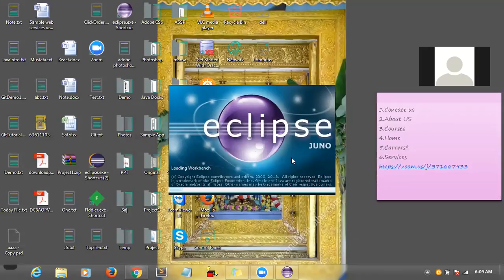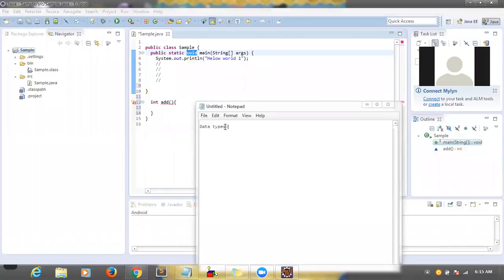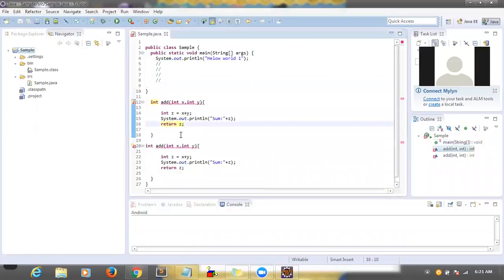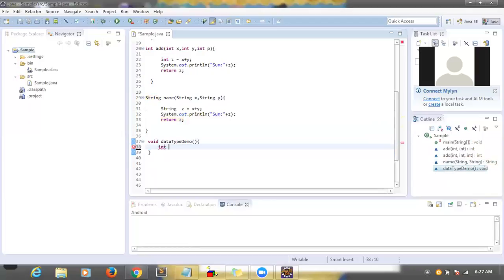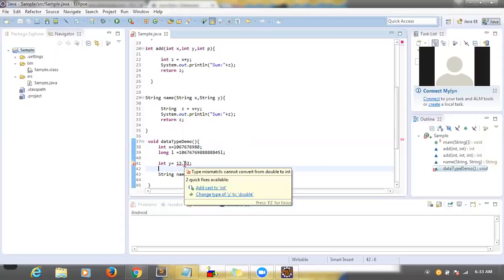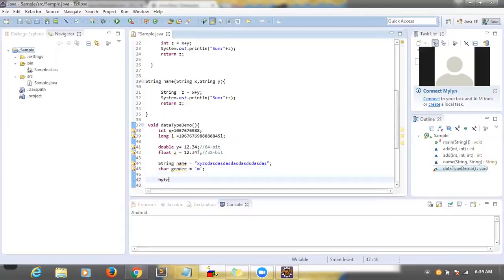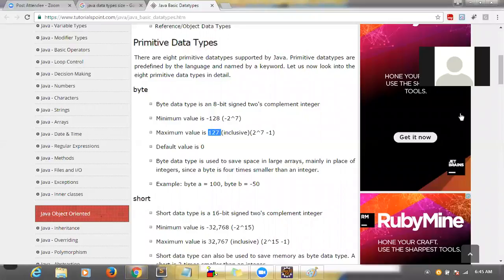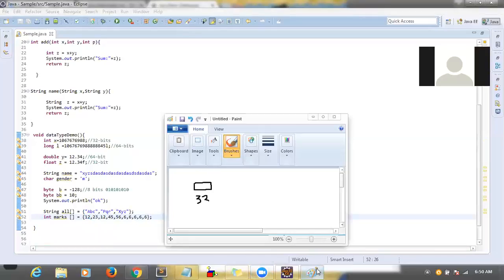Java Data types Part 1